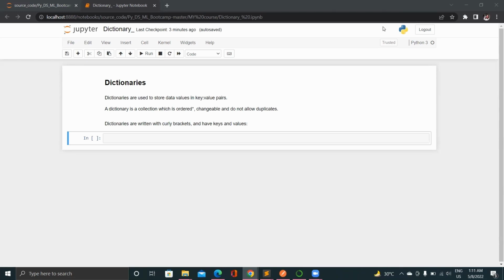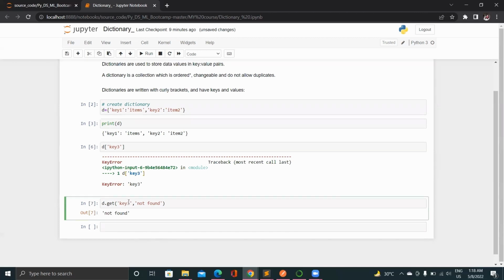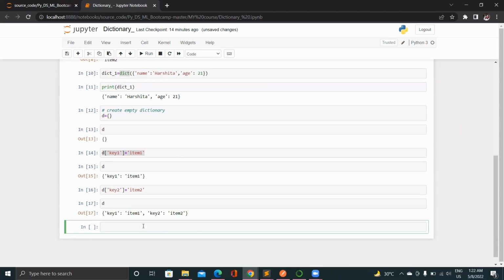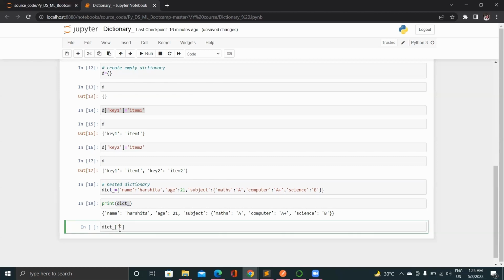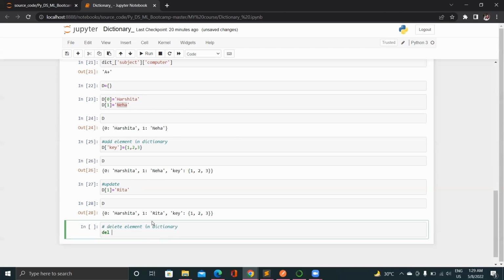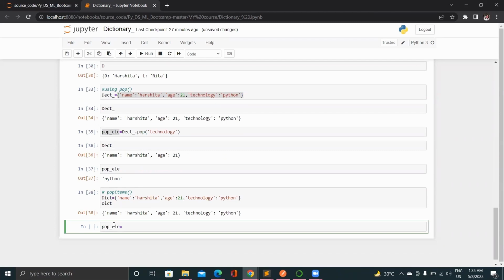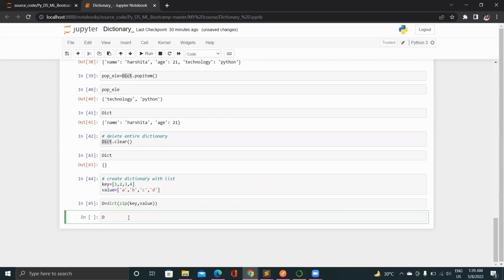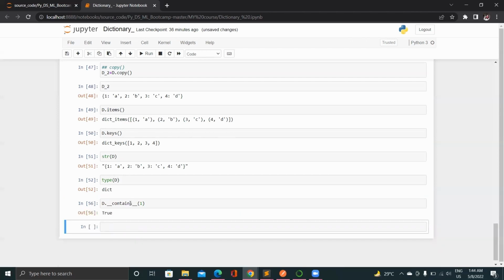Dictionary in Python : What is Dictionary : How to create Dictionary : Operation on Dictionary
In this Python Beginner Tutorial
We  video will Cover  Dictionary in python .
we will begin learning about dictionaries. Dictionaries allow us to work with key-value pairs in Python. We will go over dictionary methods, how to add and remove values, and also how to loop through the key-value pairs. Let's get started.

We cover these topic:
What is Dictionary ? Why we need Dictionary ? How to create Dictionary ?
How to create empty Dictionary ?
How to create nested Dictionary ?

Also cover build-in function for Dictionary in python .
Create Dictionary from list. [ dict() function ]
Add element in Dictionary .
remove element from Dictionary. [ pop(), popitem() function ]
Remove full Data from Dictionary. [ clear() function ]
Nested Dictionary .
Updating existing Key's Value in Dictionary.
accessing a element using get() function.
Some Build-in function for Dictionary Like : copy(), clear() , pop(), popitem(),  values(), items(), keys() and many more